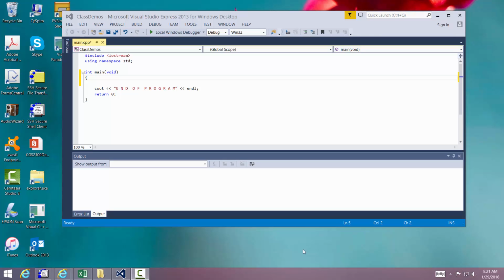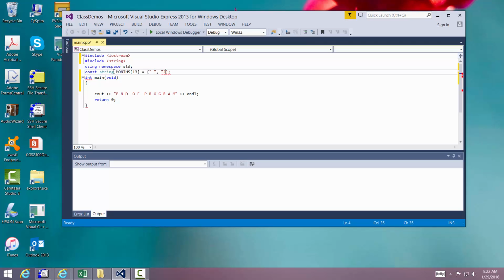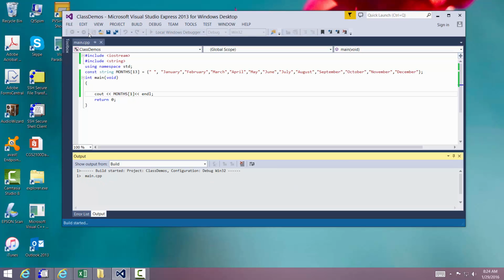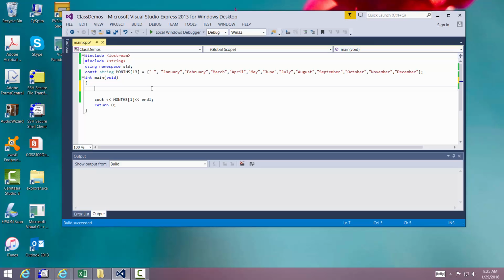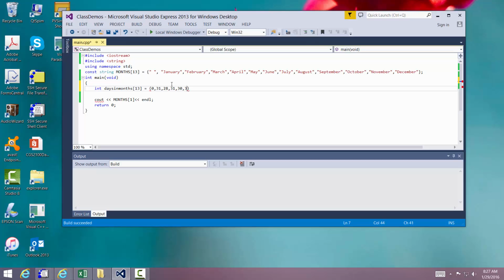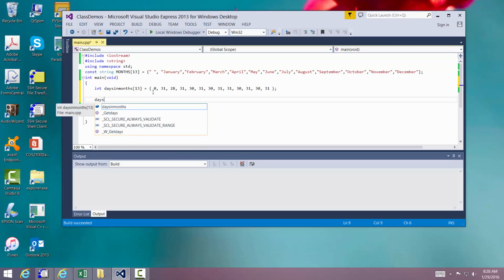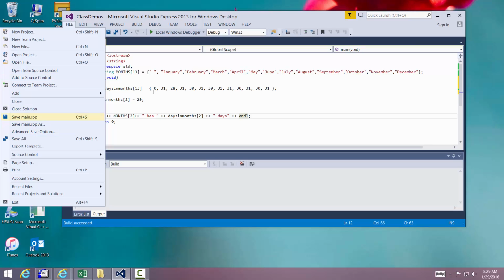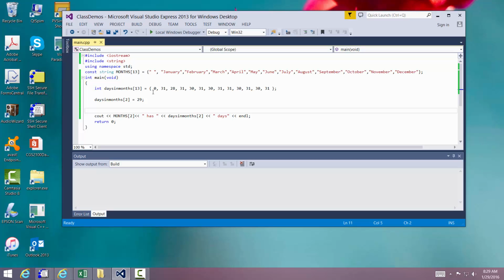Using Arrays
A demo of the use of arrays to access calendar information